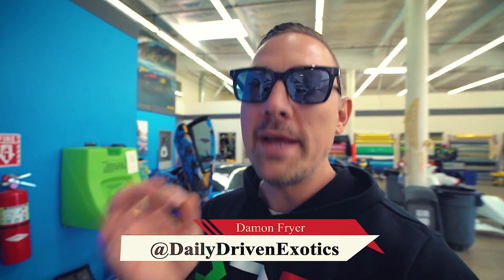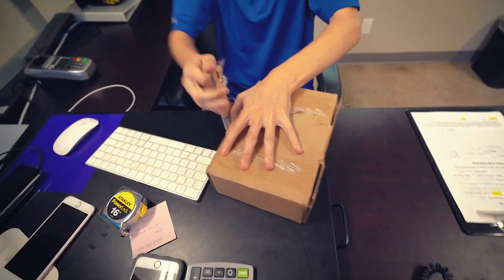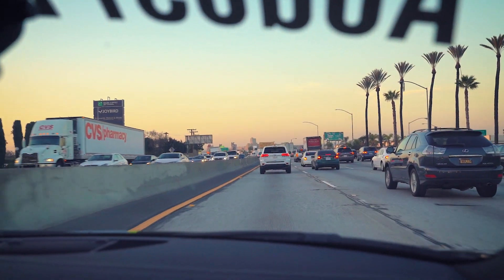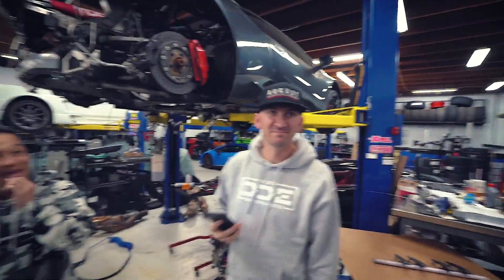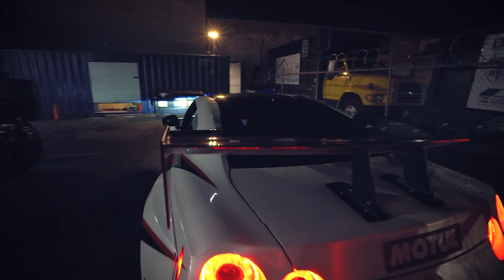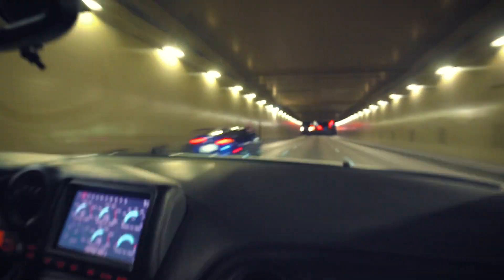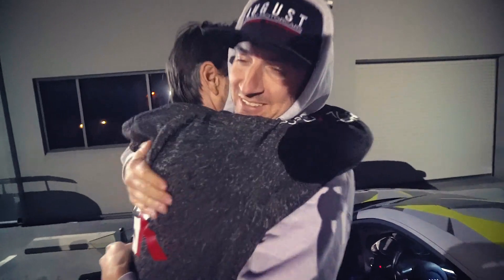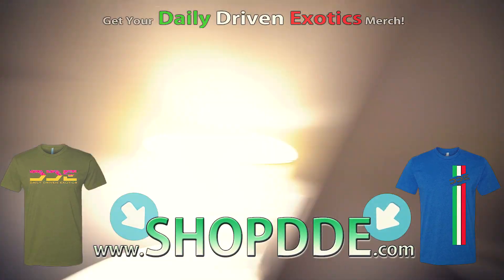FOUND A $250 SUPERCAR RENTAL! *WIDEBODY 700 HP GTR*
TESTING MADWHIPS NEW RSR INSPIRED PORSCHE 911 C4S BUILD TO THE LIMIT!  *Angeles Crest Mountain Pass*